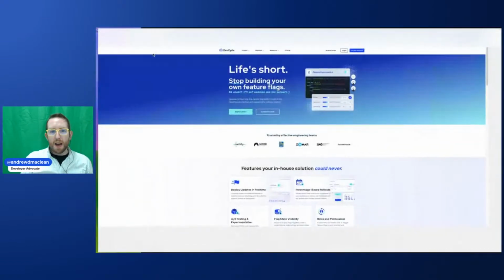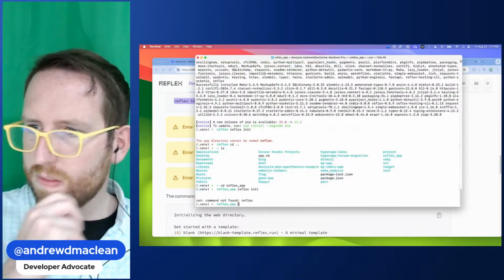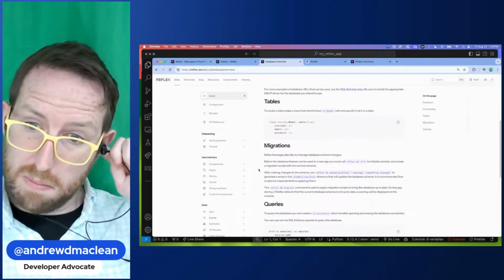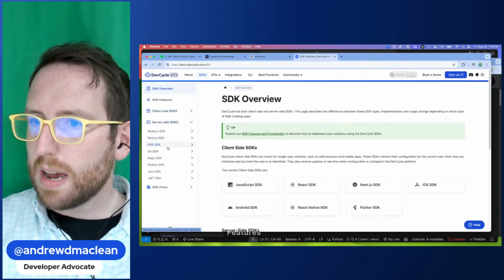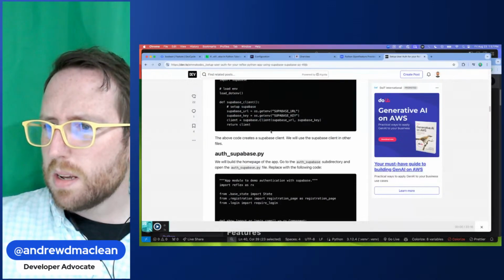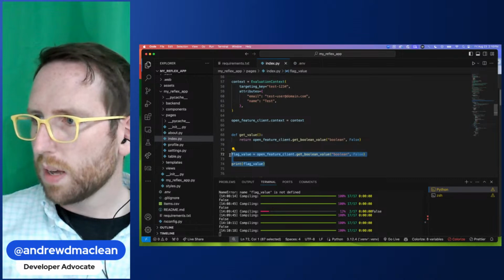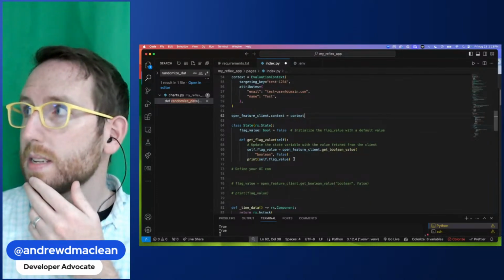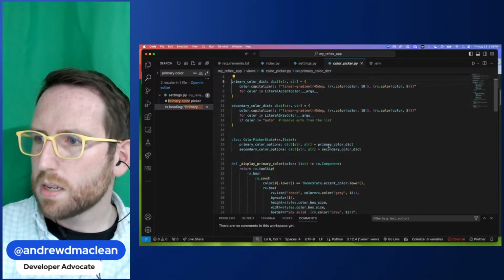Feature Flag Flexibility in the Reflex Framework | Does it Toggle?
How feature flag flexible is Reflex ?

Find out this Friday at 1pm PT / 4pm ET as Andrew returns for "Does it Toggle?" to explore this awesome new Python framework 🐍